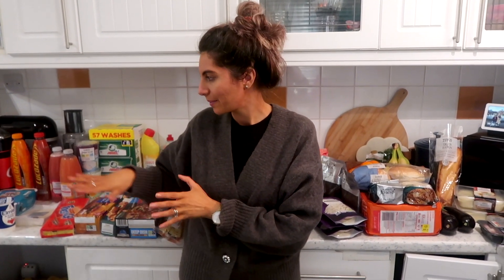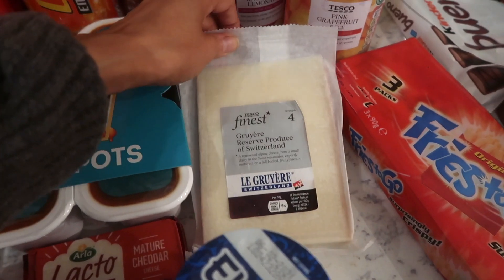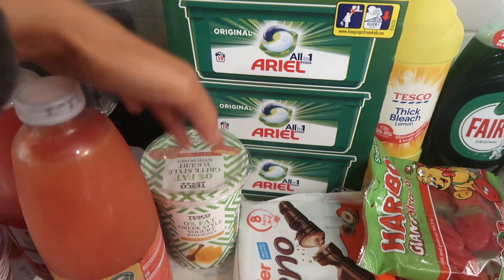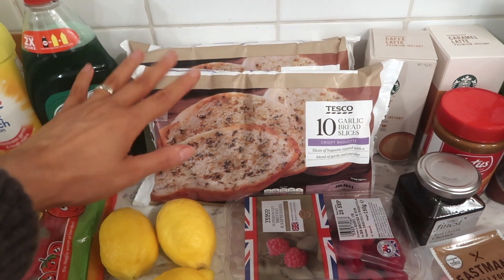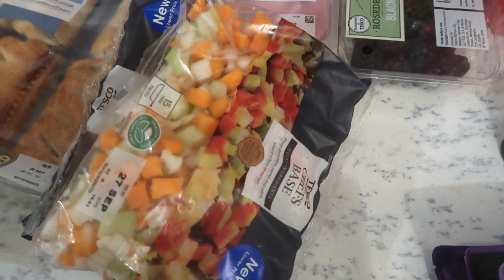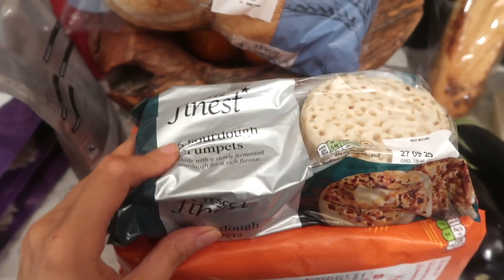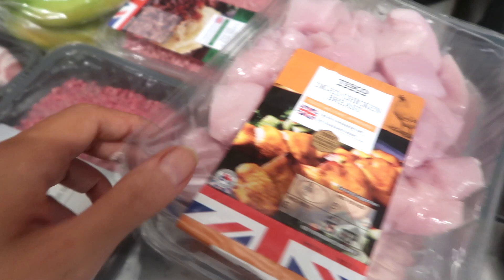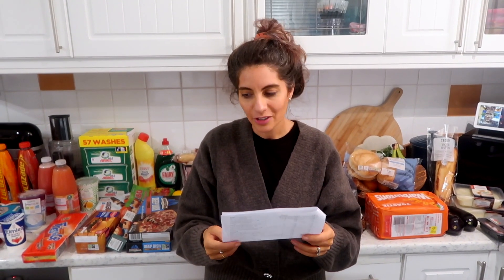TESCO GROCERY HAUL, WHAT I BUY FOR WW MEAL PLANNING | Natasha Summar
Sculpd Clay Kit USE MY LINK TO SAVE MONEY AT SCULPD

K I T C H E N &  H O M E   S U P P L I E S
Bread Bag
Beaded Glass Bowl
Kitchen Scales
Beeswax Food Wraps (natural & sustainable) clingfilm alternative
Emma Bridgewater Kettle
Emma Bridgewater Toaster
Emma Bridgewater Storage Tins
Shallow Cast Iron Pan
Le Creuset Mug
Joseph & Joseph Food Waste Bin
Nescafe Sachets
Callebaut White Chocolate
Sink Caddy
Silicone Sandwich Bags
Amber Soap Disspenser
Silicone Stretch Lids
ECOconut Scourers
PANKO Breadcrumbs
Contactless Kitchen Bin
Mop & Bucket
Copper Kitchen Clock
Amber Soap Dispensser